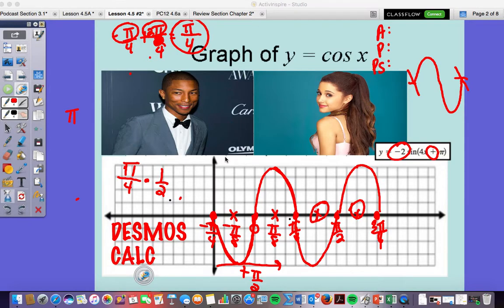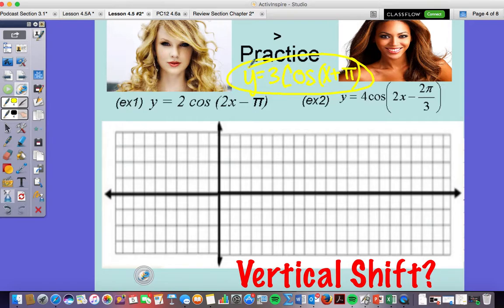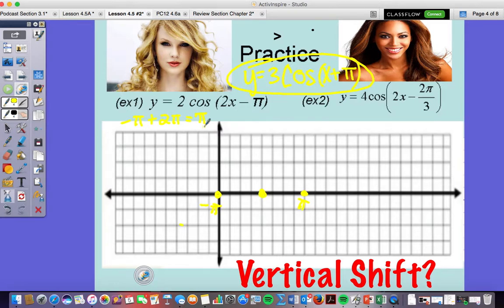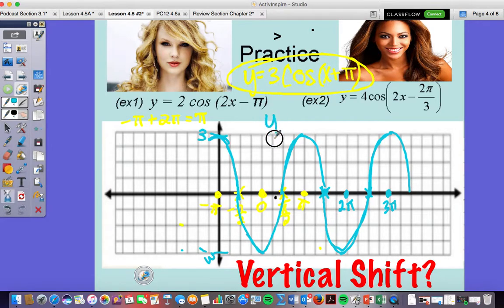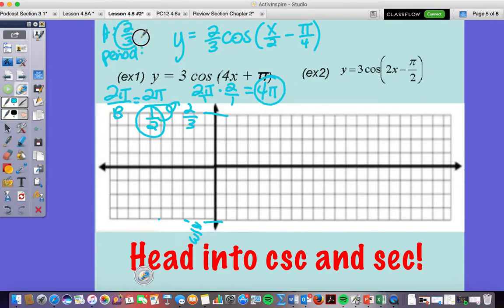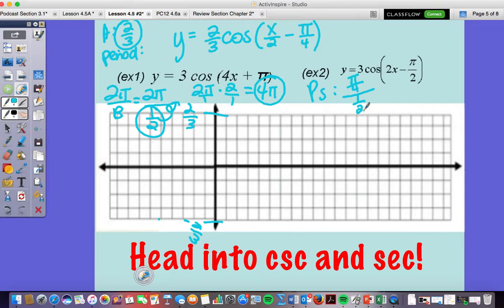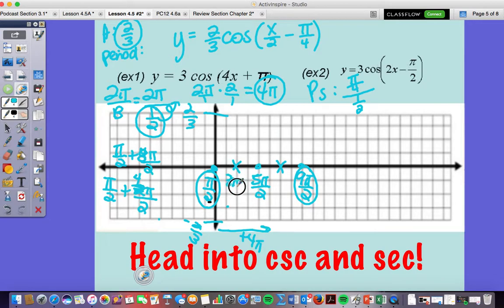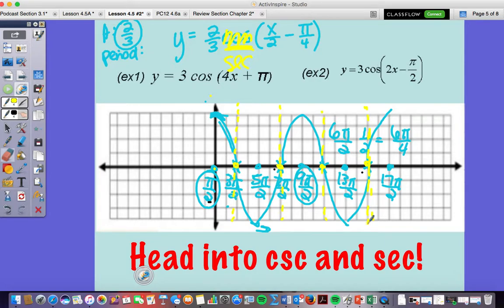Podcast Section 4 5B TexasDay1